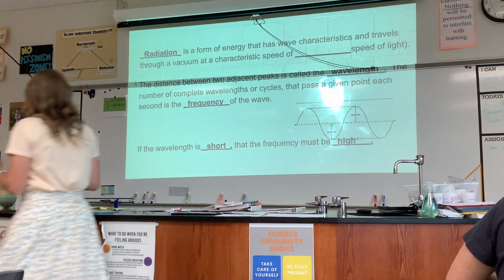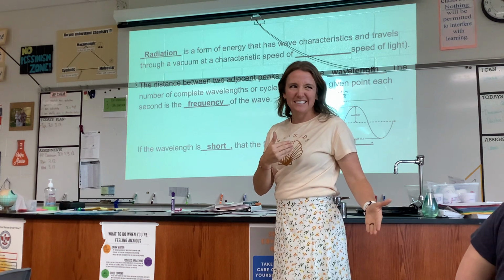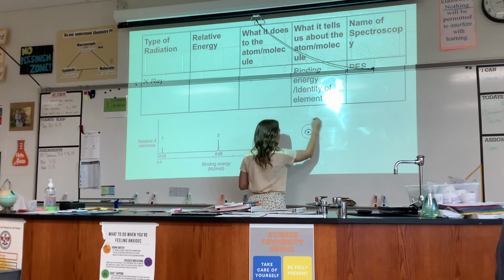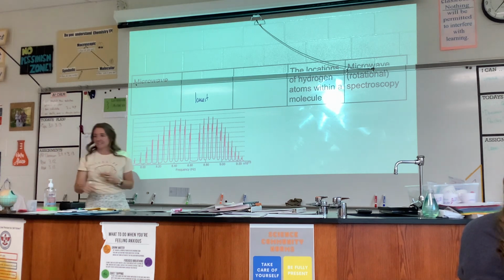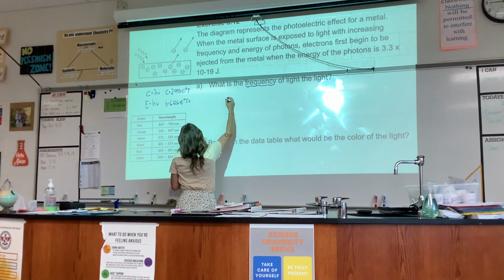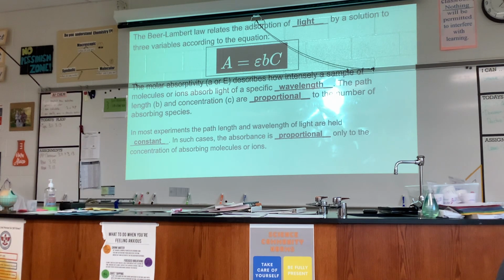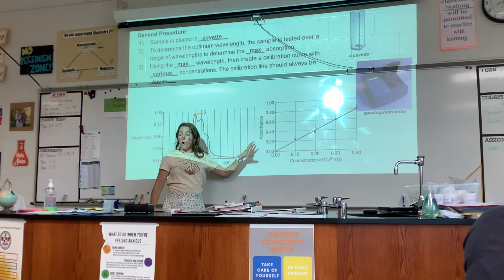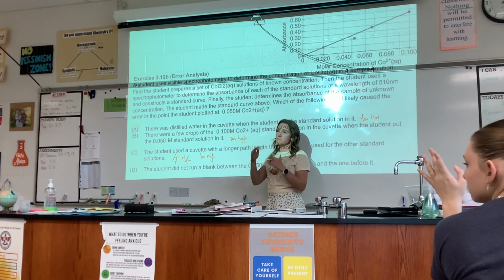SHS AP Chem Topic 3.11-3.13 (Nov. 6, 2023)